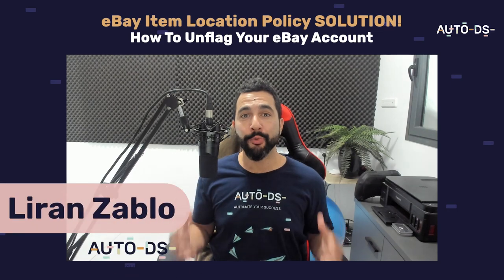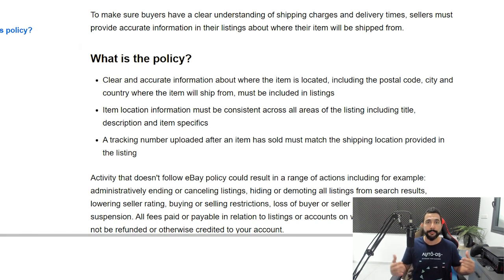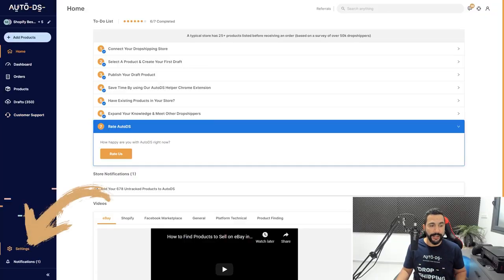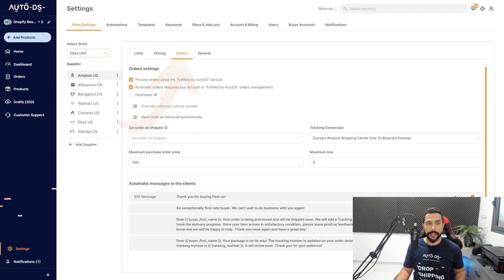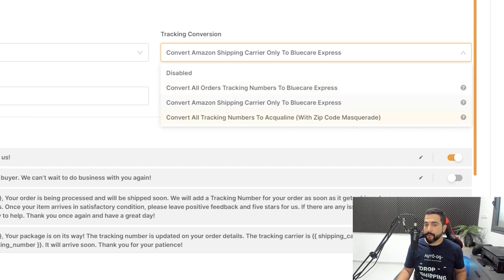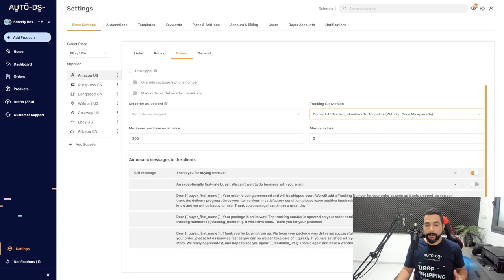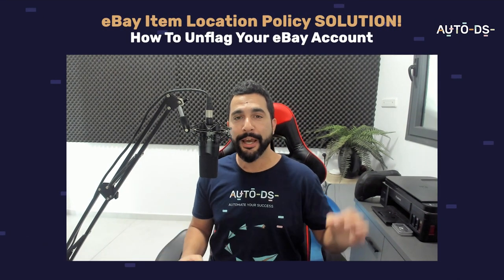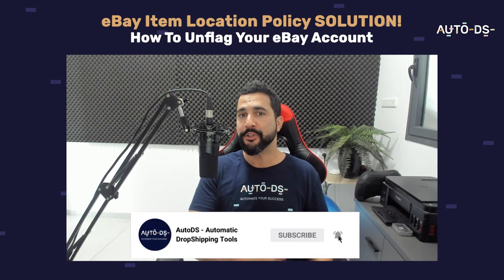eBay Item Location Policy SOLUTION! How To Unflag Your eBay Account With Aquiline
Finally, a solution to unflag your eBay account is here! With Aquiline tracking number conversions, we can now convert tracking numbers to ship from a specific zip code/location that matches our listing's description on eBay. Here's how it's done!

✅ Sell These Right Now - The HOTTEST Dropshipping Products